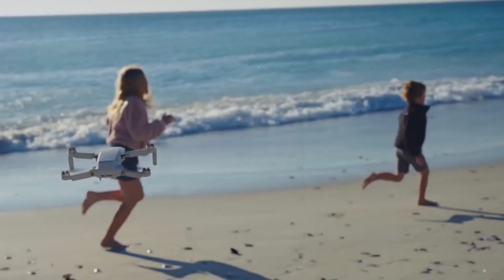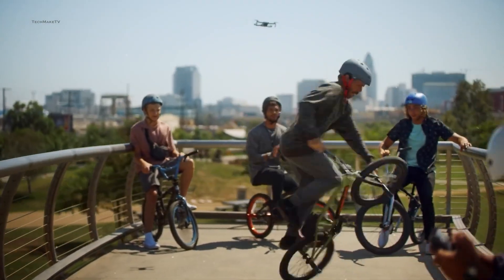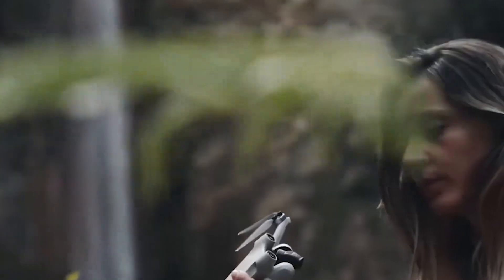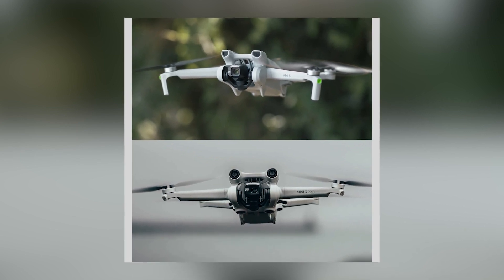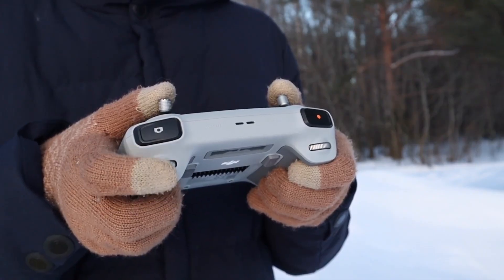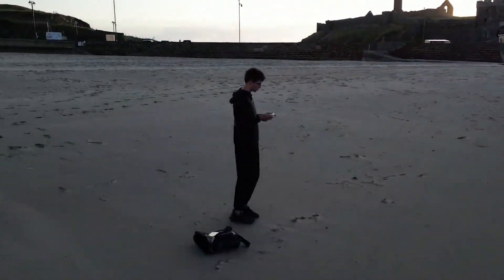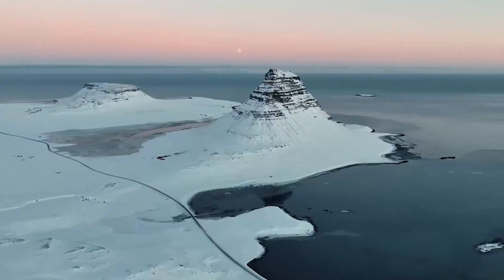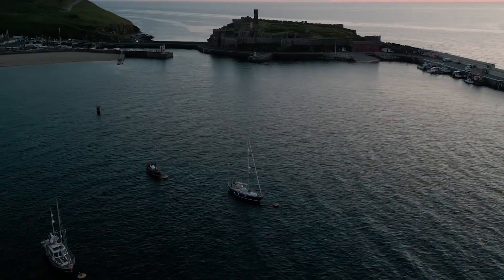dji mini 4 pro release date, price and specifications.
Welcome to our comprehensive guide on the DJI Mini 4 Pro, where we'll be revealing the highly anticipated release date set for 2023. Are you excited to witness the dawn of a new era in aerial technology? We certainly are!

The DJI Mini 4 Pro promises to be a game-changer in the drone industry, offering an impressive array of features that will elevate your aerial photography and videography experience to new heights. With cutting-edge advancements, sleek design, and exceptional performance, this drone is sure to leave you in awe.

What can you expect from the DJI Mini 4 Pro? Let's dive into some of its key highlights:

Enhanced Flight Performance: The DJI Mini 4 Pro is expected to boast improved flight capabilities, allowing for smoother and more stable flights even in challenging weather conditions. Say goodbye to shaky footage and hello to breathtakingly steady shots.

Advanced Camera Technology: Capture the world like never before with the upgraded camera system. Expect stunning 4K resolution video recording and high-resolution still photos that will make your content stand out from the crowd.

Extended Flight Time: Thanks to technological advancements, the Mini 4 Pro is anticipated to have a longer flight time, giving you more opportunities to explore and capture mesmerizing footage without the need for frequent battery changes.

Intelligent Features: DJI is known for its intelligent flight modes, and the Mini 4 Pro is no exception. Get ready for an array of automated flight options, including ActiveTrack, Waypoints, and Follow Me, allowing you to focus on your creativity while the drone handles the navigation.

Compact and Portable: As the name suggests, the DJI Mini series has always been renowned for its compact and portable design, and the Mini 4 Pro is no different. Carry it effortlessly in your backpack and take it anywhere your adventures lead you.

We'll keep you updated with the latest news, unboxings, and in-depth reviews once the release date arrives.

Get ready to experience the future of aerial exploration and storytelling. Embrace the DJI Mini 4 Pro, and let your creativity soar to new heights in 2023. Join us on this thrilling journey and be a part of the drone revolution!